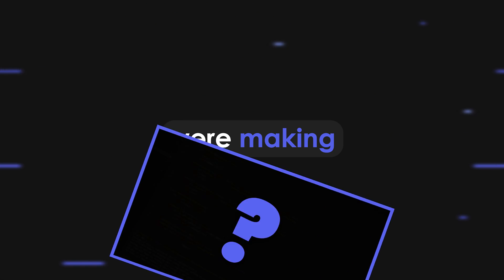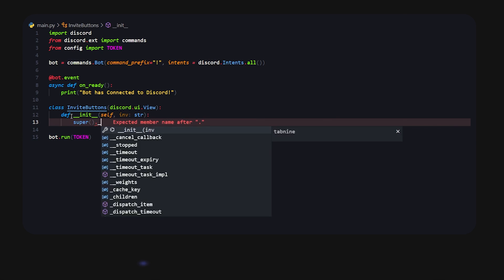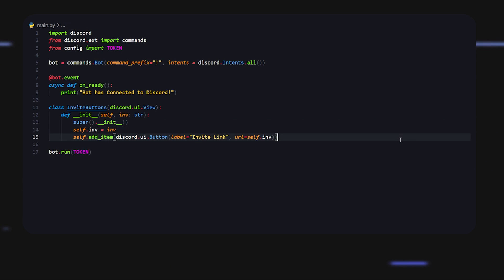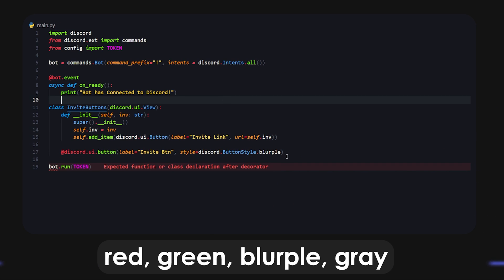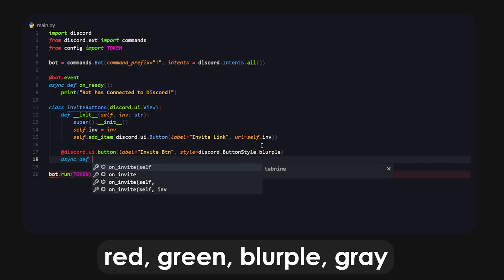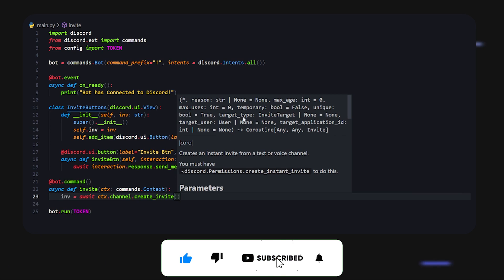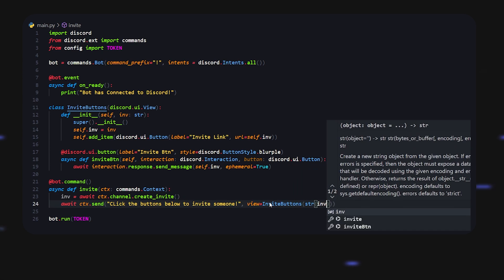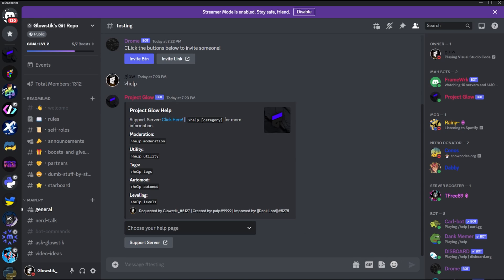[NEW] Discord Buttons in Less than 9 Minutes Using Discord.PY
Hey!

BYEEEE